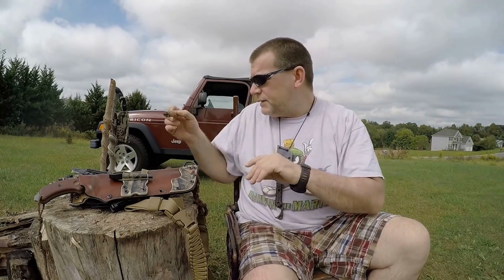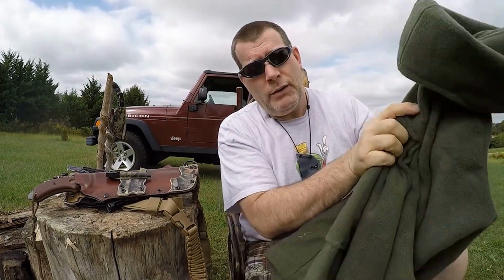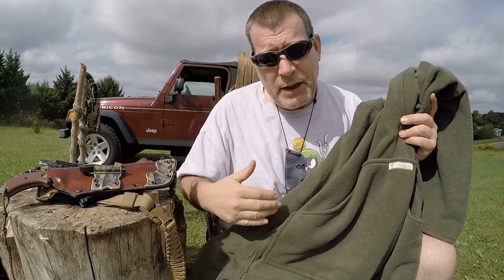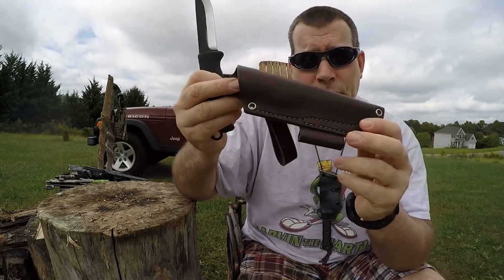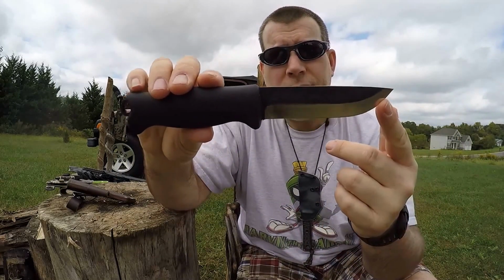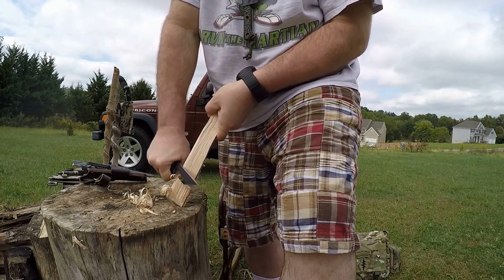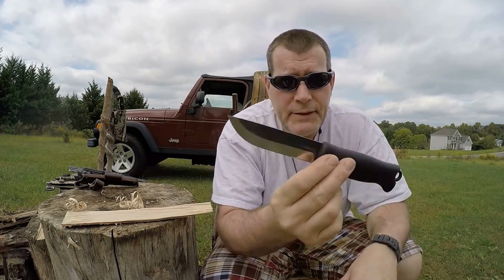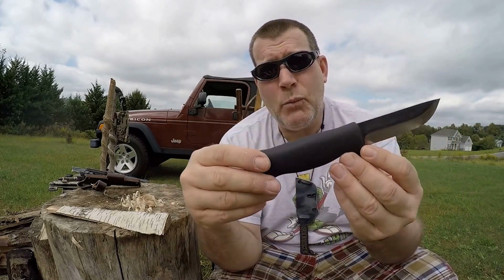Gear reviews-Varusteleka Puuko and Wandering Parsons Anorak- YHCO First Impressions